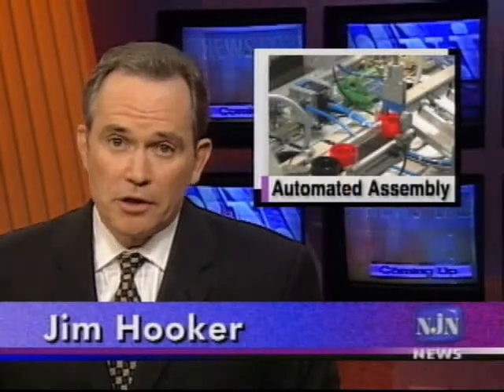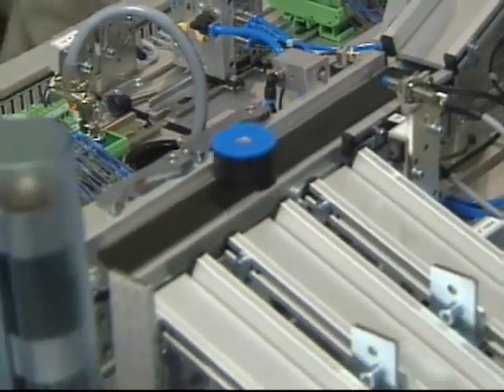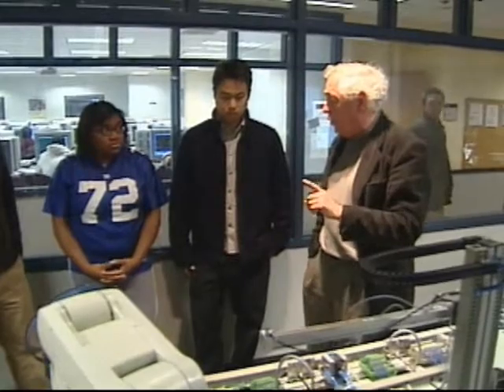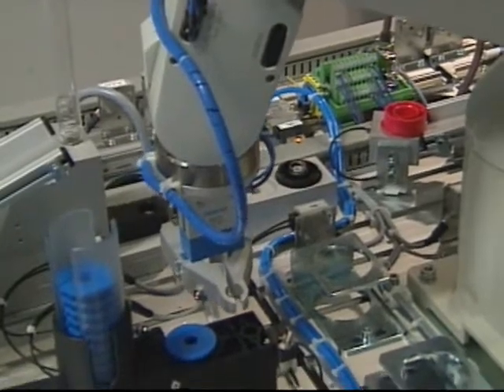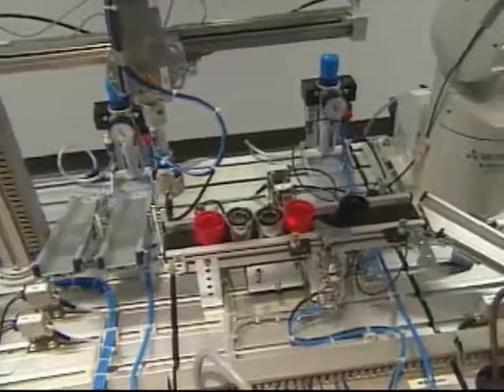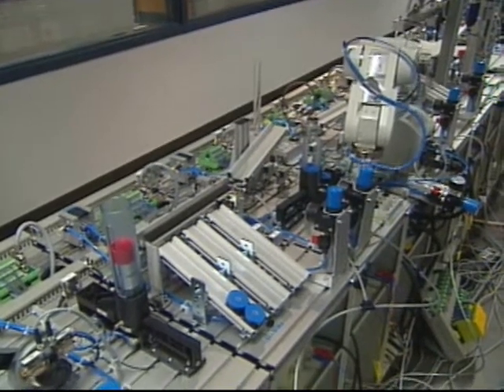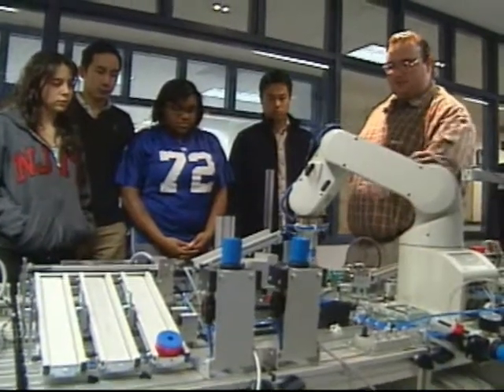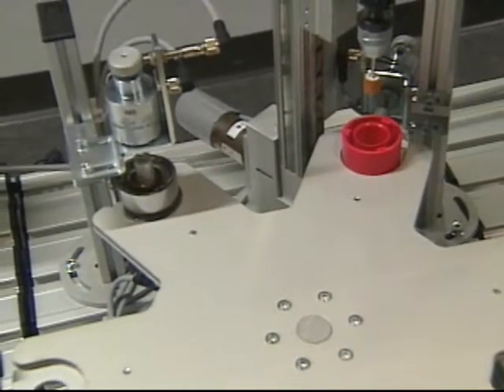NJN News Science Report - Automated Assembly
NJIT Industrial Engineering students have a new tool for learning, a stream-lined version of an automated assembly line.